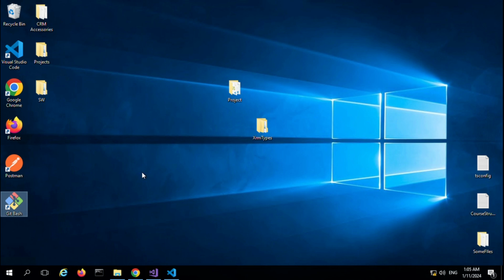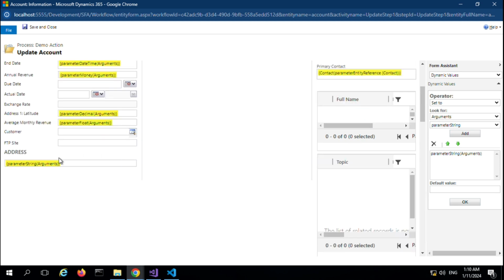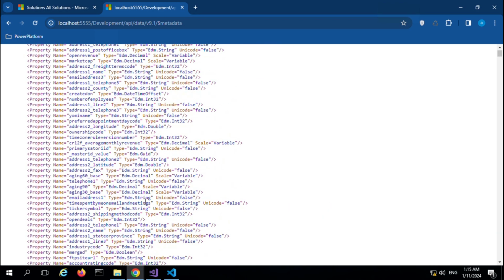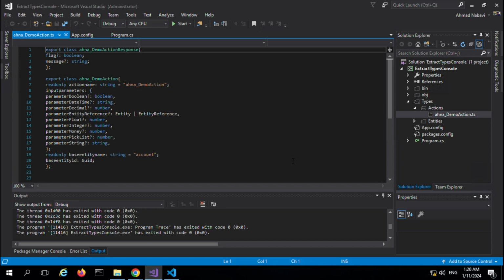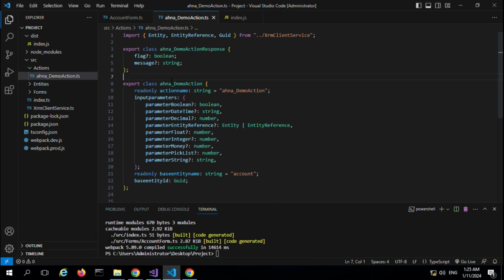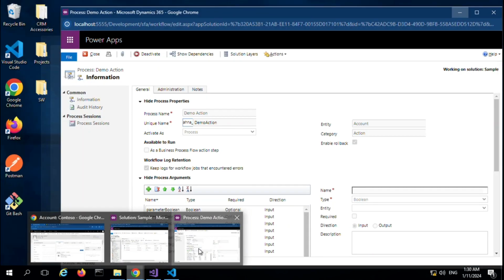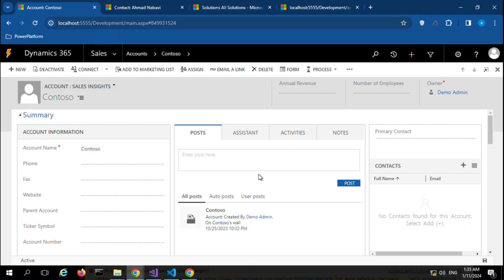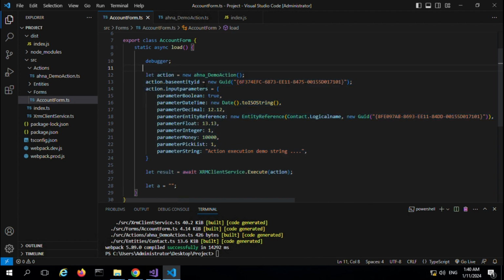XrmTypeFast Tutorial - Video9 - Execute Actions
In this tutorial, I will show how to execute actions using XrmClientService